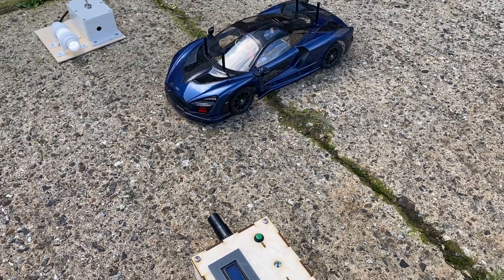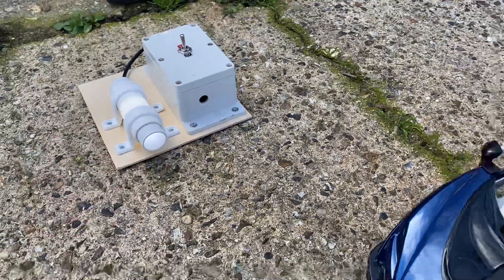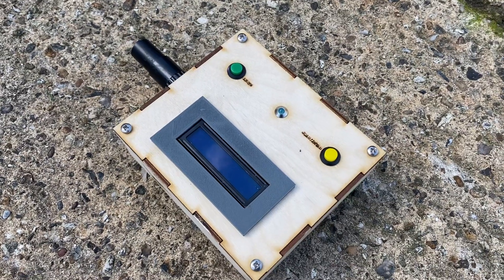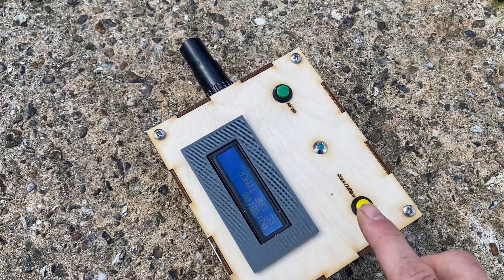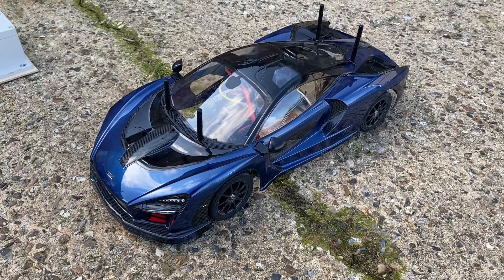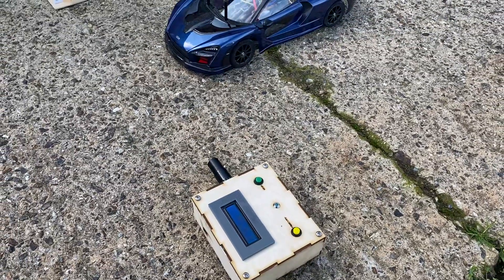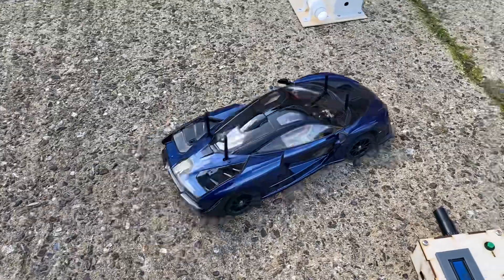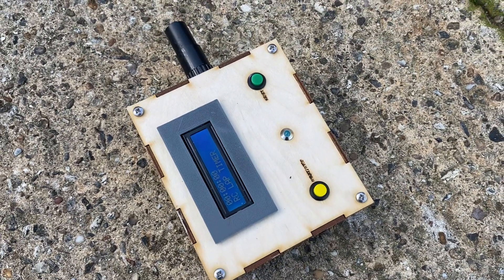RC Car Lap Timer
RC Car Lap Timer. First test using Tamiya McLaren Senna RC car